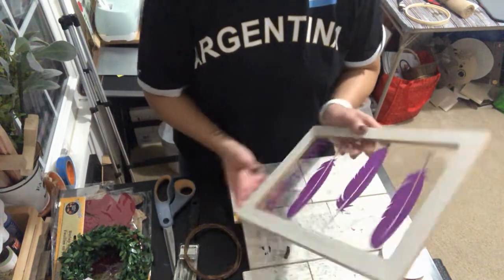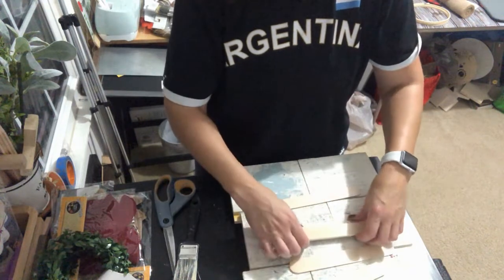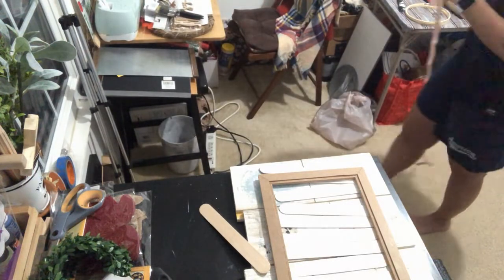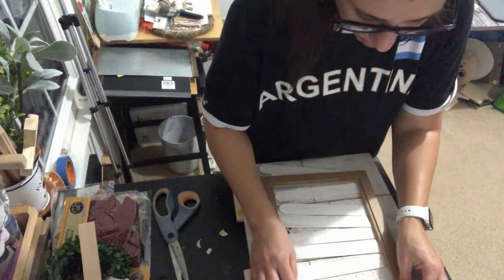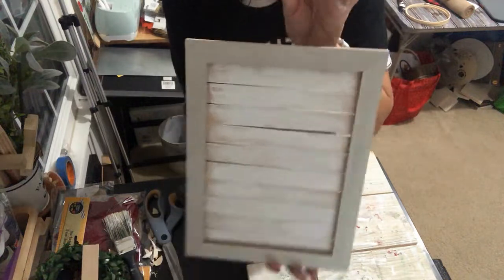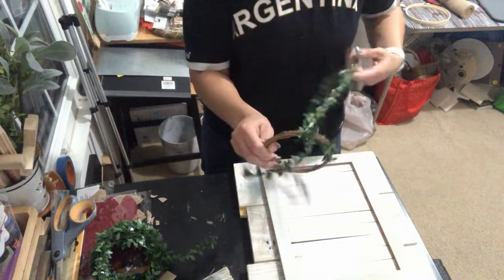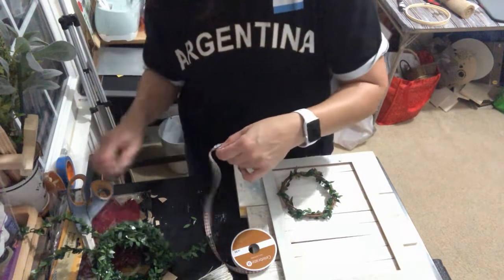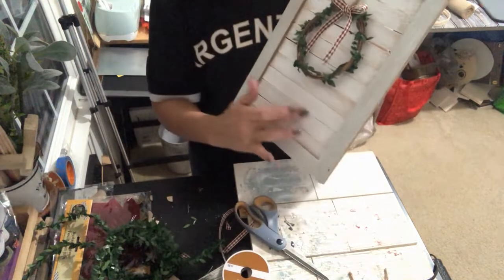DIY Farmhouse Shiplap Look Wall Decor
Welcome!
Thanks for joining me on today's crafting journey.
I am excite to share this cute and easy Dollar Tree farmhouse inspired wall decor. Using popsicle sticks from Walmart I was able to give this a shiplap look. The best part of this sign is that you that you can easily change it up to fit any season or just leave it natural to fit year round decor.

I hope you enjoy this video and it inspires you to go out of your comfort zone on a craft project!

If you would like to following me on Instagram you can do so @